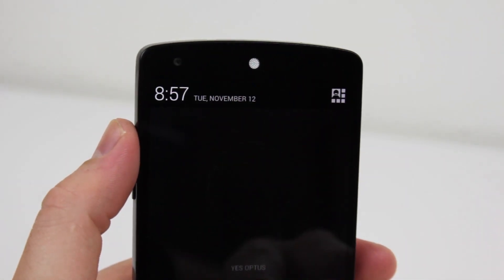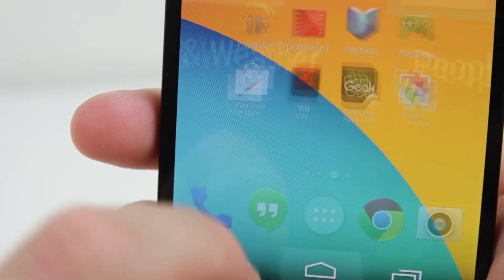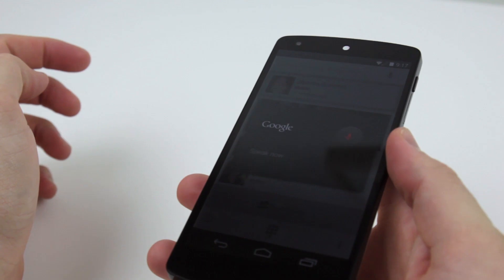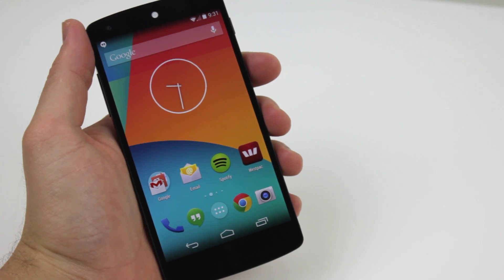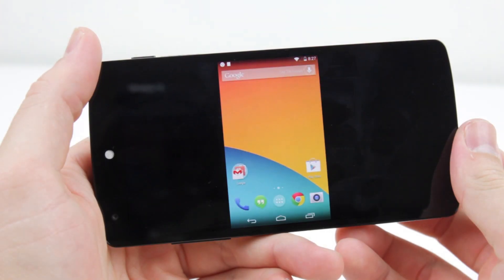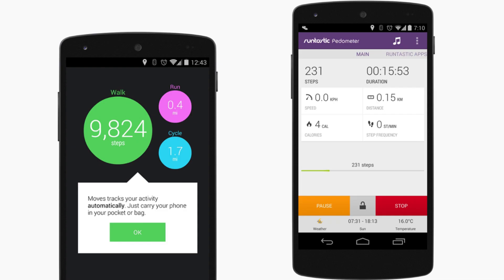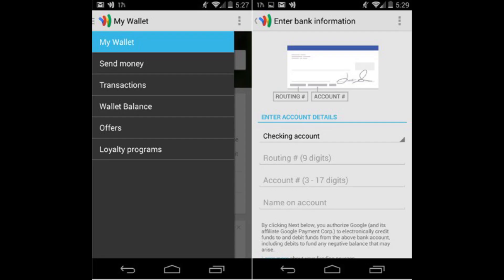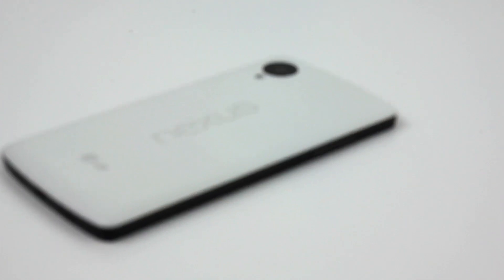Android 4.4 KitKat Overview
Before I unleash the full review of the Nexus 5, I thought it was important to take some serious time to go over all the major implementations of the new Android OS, KitKat 4.4.
if you enjoy the overview, let me know, like it and help grow the channel.

Hope to see you all again soon!

I follow tech, love tech, and can't get enough of the latest smartphones and tablets. KABOOtech is my place to showcase the devices launching into the marketplace that are unique and defining for their price bracket. You are getting to see what devices I think are worth covering and getting my opinions forged through using every device day in day out as my daily driver for a minimum of two weeks.

Footage captured on a Canon EOS 500D